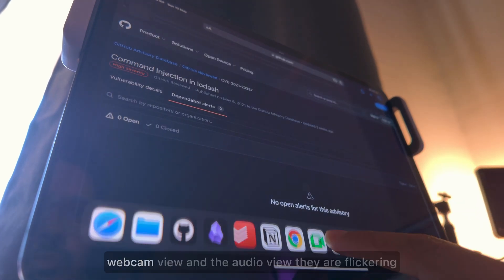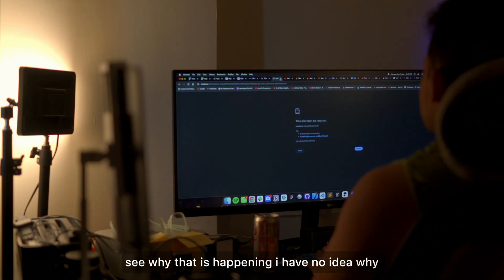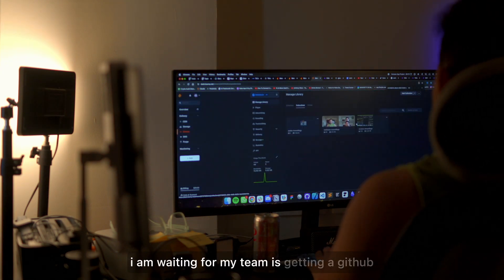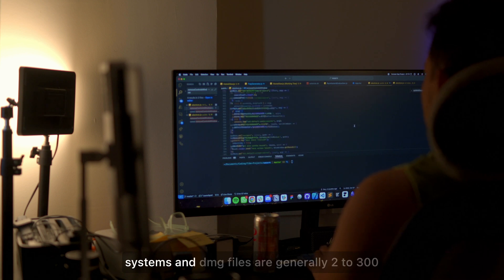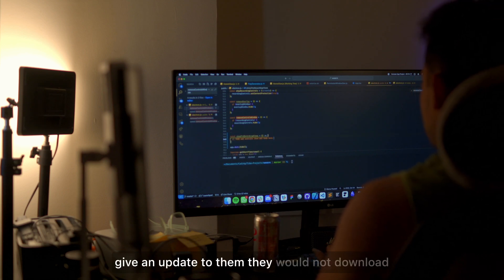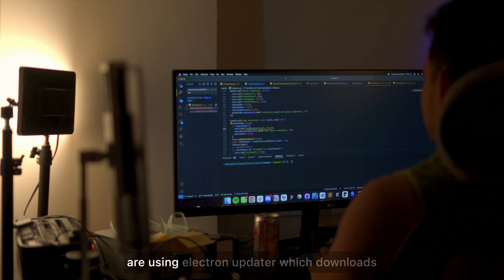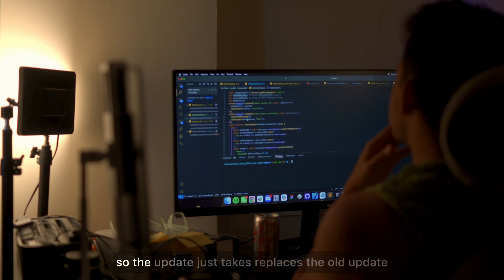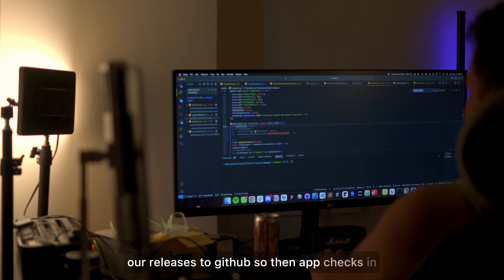Why I'm Shutting down my AI App and How a Monday looks in life of a freelancer in India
🎉 Today, I’m sharing some major updates about my app development journey and some critical pivots I've made recently.
🔧 In This Video:
 • Why I've decided to transition my entire storage solution from FireStorage to BunnyCDN and the challenges we faced.
 • Exciting updates on my Mac app and its new internal user testing phase.
 • Why I’m shutting down my AI Voice Note app.
 • My thoughts on the latest advancements in AI from OpenAI and Google IO, and how they're affecting my projects.
 • Tackling bugs: Upload issues and webcam flickering in the Mac app.
 • Implementing smooth updates using Electron Updater and GitHub.
Plus, I share a sneak peek into my next big AI project and some casual moments from my day, including a beautiful beach sunset. 🌅

If you’re an app developer, tech enthusiast, or just curious about the behind-the-scenes of app development, this video is for you.